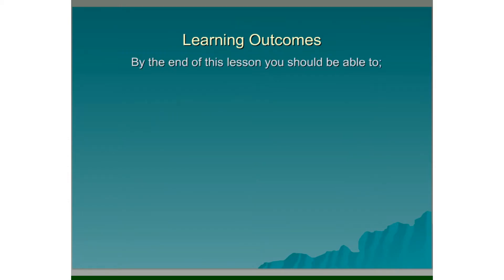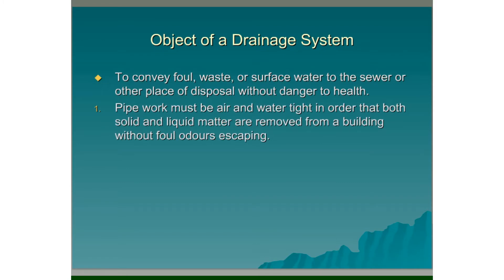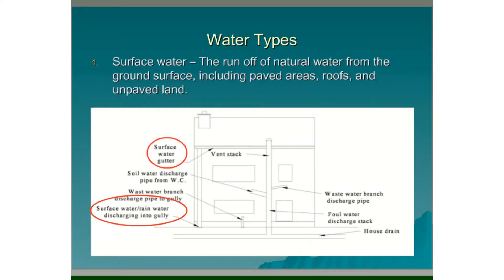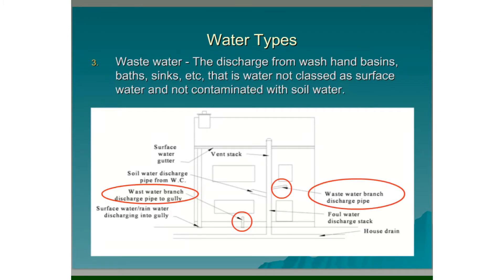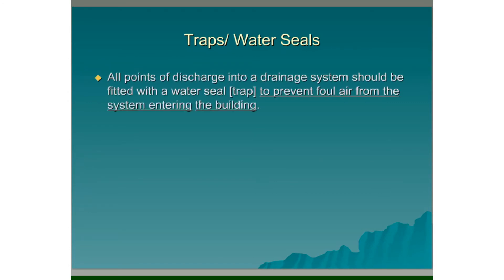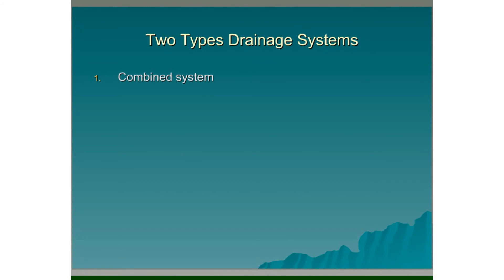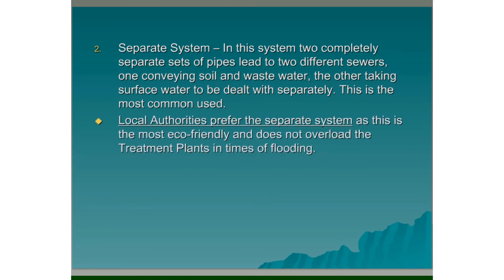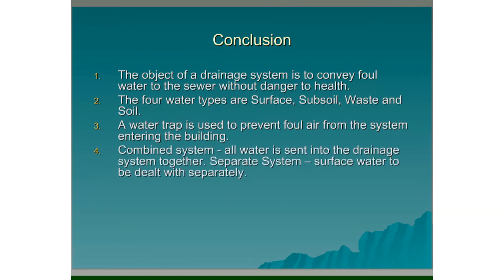14 The Object of a Drainage System